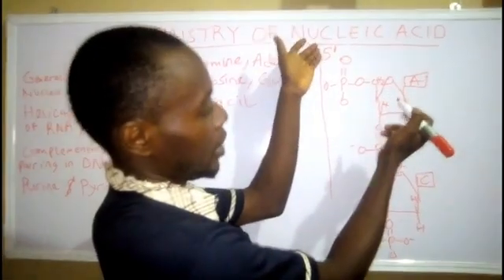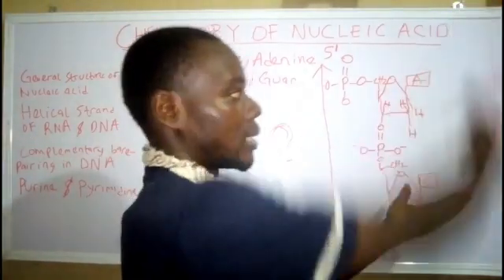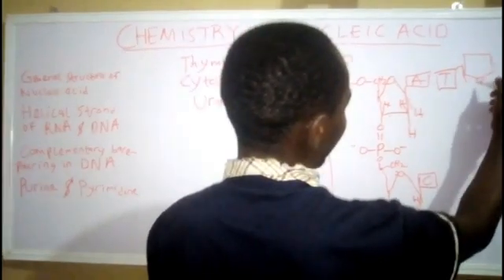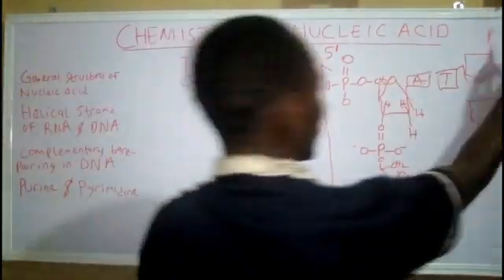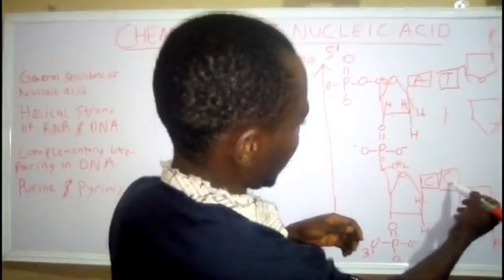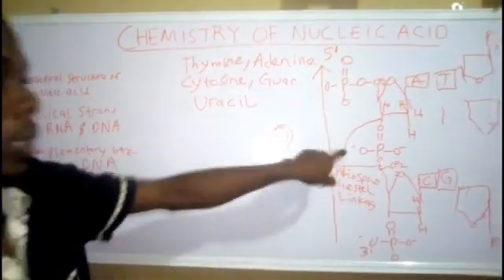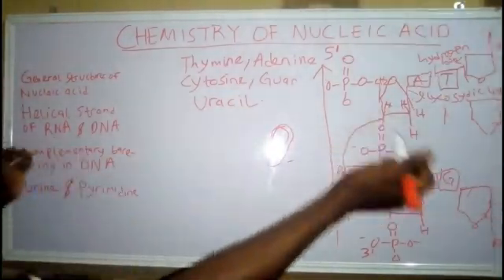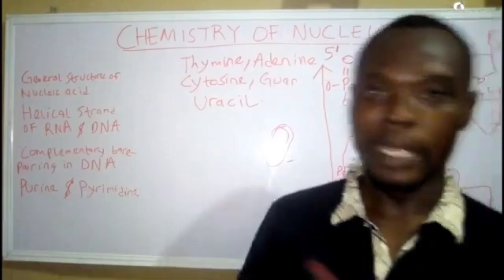complementary base pairing in DNA.